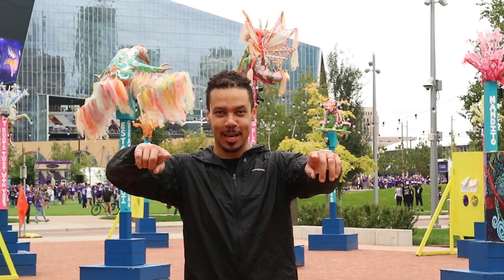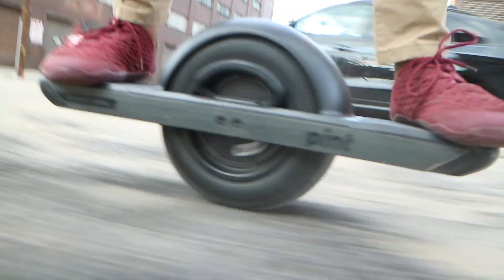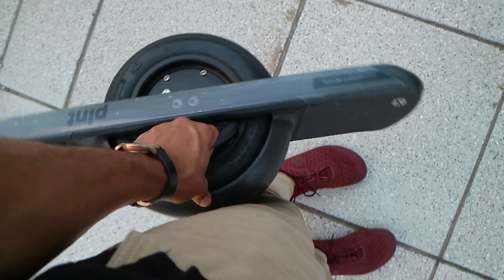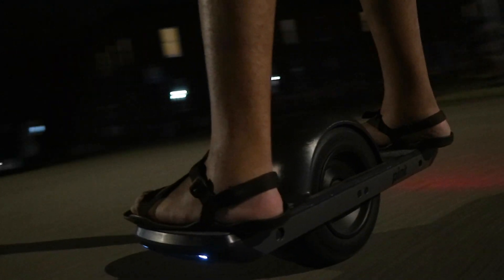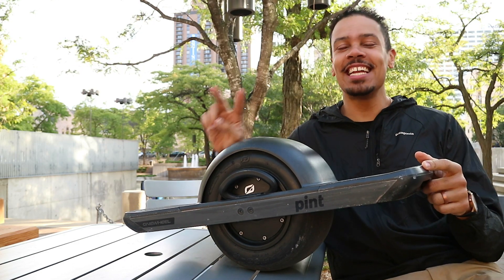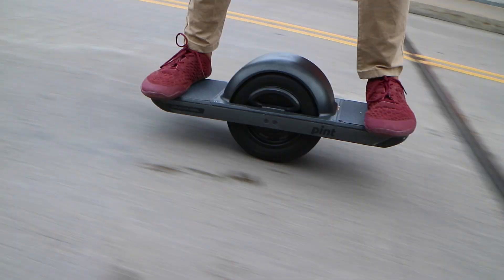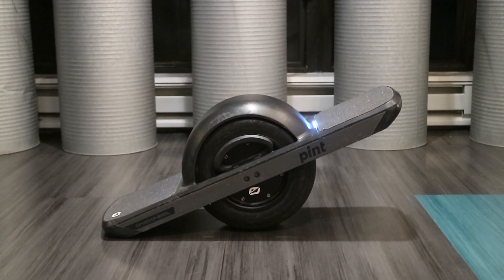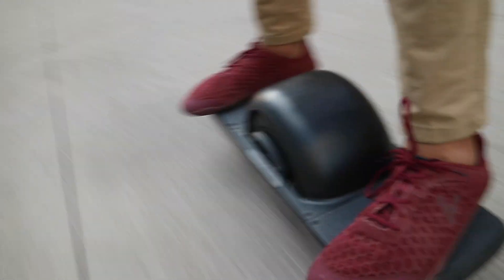Onewheel Pint Review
We have completed another KevDoes101 bucket list item! We got to ride a Onewheel!

Check out the video to see the good, the bad and the ugly about these one-of-a-kind toys and decide if a Onewheel Pint is right for you!

Thank you to those who have already added to the list!

1. All of RAGBRAI
2. Visit Israel
3. Pay off all debt (COMPLETED 3/31/19)
4. Fly a drone
5. Speak in front of 500 people or more
6. Shoot a gun match
7. Shoot every kind of archery competition
8. Visit somewhere in the continent of Africa
9. Play a song on guitar in front of others
10. Run a fundraiser for a good cause
11. Make a hammock
12. Triathlon
13. Tough mudder
14. Buy a new bow and super tune it
15. Fly a paramotor
16. Use the flyboard (water jet skateboard thing)
17. Minimalist 5k run
18. Save $10K (COMPLETED 6/1/19)
19. 20 pull-ups straight
20. Bow hunt an elk
21. Drive a super car
22. Program an app
23. No added sugar for a month (ATTEMPTED 4/1/19)
24. Do a handstand push-up
25. Two week bikepacking trip
26. 1 week backpacking trip
27. Make 150 videos
28. Fly fishing trip in the mountains
29. Mountain bike whistler
30. Bike race
31. Learn to sail a boat
32. Learn to wheelie on a moto (at least 8 seconds)
33. CrossFit workout
34. Hop on a train and ride it for a day
35. Give away $1000 in a day
36. Emcee a radio show
37. Go over 150 mph in a vehicle
38. Fly in a helicopter over a city
39. Ride a century
40. Climb up a waterfall
41. Blow a glass item
42. Play a game of dodgebow
43. Drive on the right side of a car
44. Watch a professional ping pong match
45. Write and perform 1 song
46. Ride a onewheel and a boosted board (COMPLETED 9/4/19!)
47. Fly first class
48. Summit Mt. Kilaminjaro
49. Sleep on a boat out at sea (not a cruise ship)
50. Visit the seven wonders of the world
51. Become ordained and do a wedding
52. Muscle up
53. Hike Machu Pichu
54. Motorcycle Track Day
55. CPR certified
56. Throw and/or catch one of those big fish at a market
57. Pass requirement for army 2 mile run, 2 min pushups and sit-ups
58. Zip line in New Zealand (courtesy of Shelby Crist)
59. Touch my toes (no knee bend)
60. Handstand for 10 seconds
61. Go to the Tour de France
62. Watch Isle of Mann TT in person
63. Attempt Dirty Kanza
64. Spend a day praying for healing for others
65. Read the entire bible (courtesy of Josh Deeward... and Jesus)
66. Build up a bike from scratch
67. Almonzo Z100
68. Own two properties
69. Picture in all 50 states
70. Break a world record
71. Shoot a 300 on a Vegas Target face
72. Hike a 14’er
73. Do a backflip
74. Visit Thailand
75. Visit Jerusalem
76. Try to start a business
77. Get corrective eye surgery
78. Star in a commercial
79. Walk up to an airport terminal and buy the next available flight
80. Get a six pack
81. Start a wave at a professional sporting event
82. Fly in a hot air balloon
83. 100 pushups a day for 30 days
84. Interview a role mode/personal hero (Courtesy of Adil Najmuddin)
85. -101 still TBD! Let me know if you have any fun ideas!

Onewheel can be found at: onewheel.com
Shoes: Vivobarefoot.com